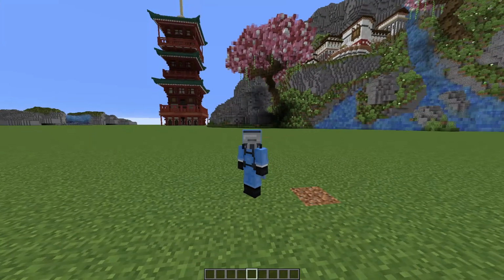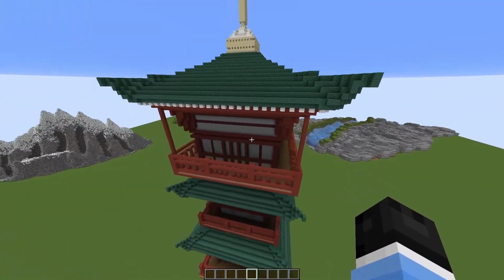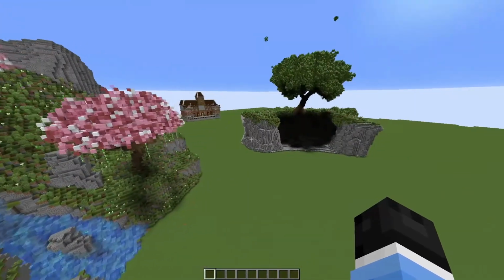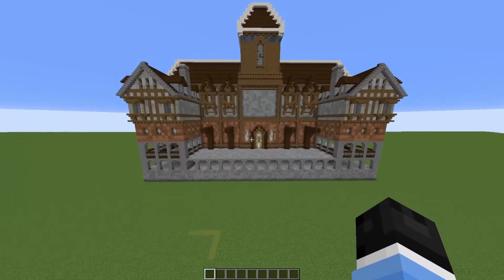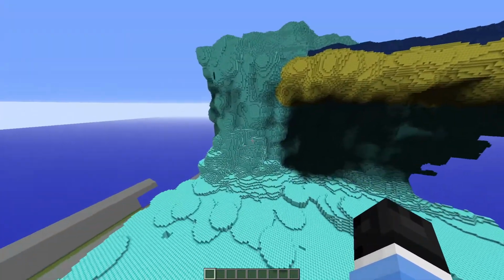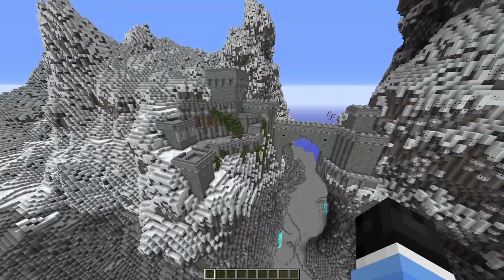Exploring My Old Builds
Hello everyone! Today I'm going to be showing you my old builds in Minecraft. Sometimes I like to go back and see my old builds to get motivation and see what I did right in the past. I hope everyone has a wonderful thanksgiving and I will cya in the next one.